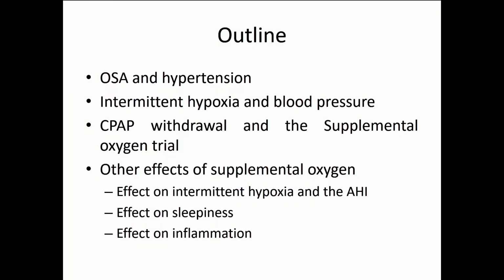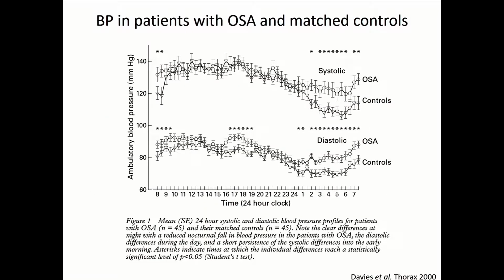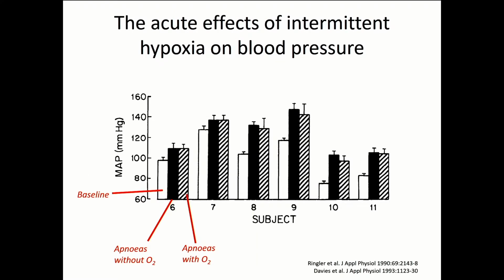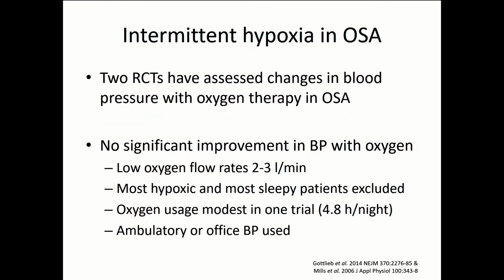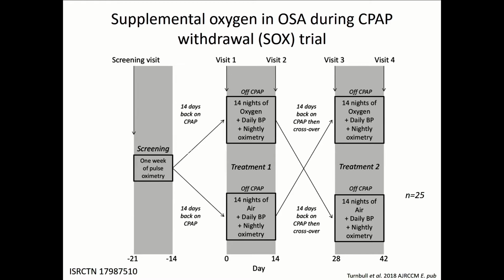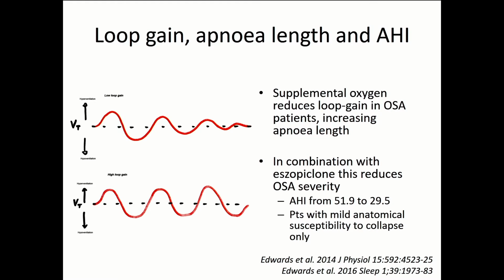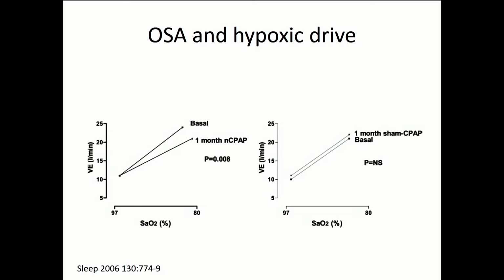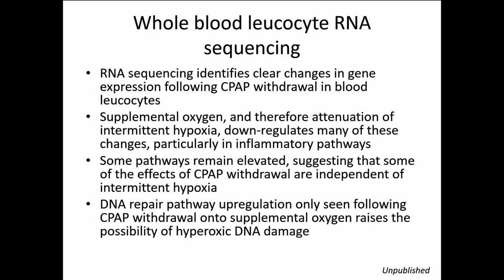Intermittent hypoxia and obstructive sleep apnoea - Chris Turnbull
Chris Turnbull, University of Oxford, UK, gives his talk 'Intermittent hypoxia and obstructive sleep apnoea' at The Physiological Society 'Sleep and Circadian Rhythms from Mechanisms to Function' conference, 5–6 December 2018, Barbican Centre, London.